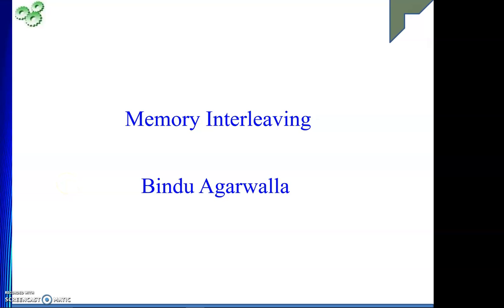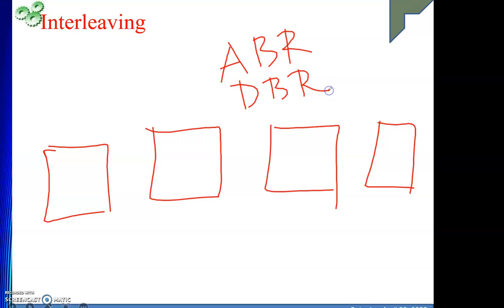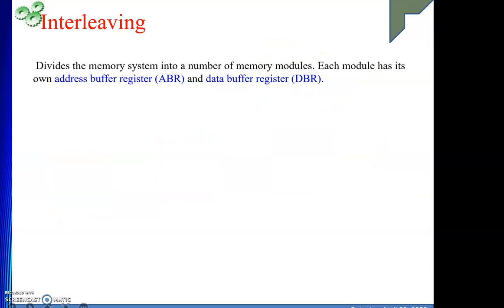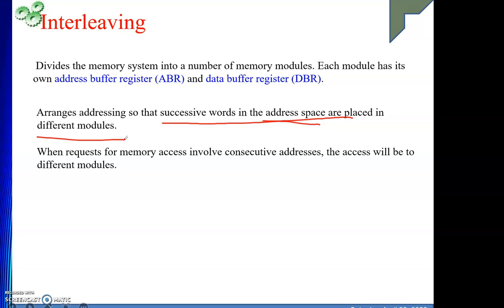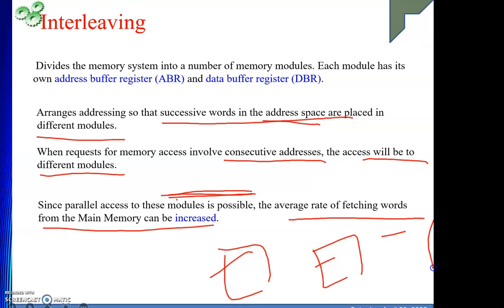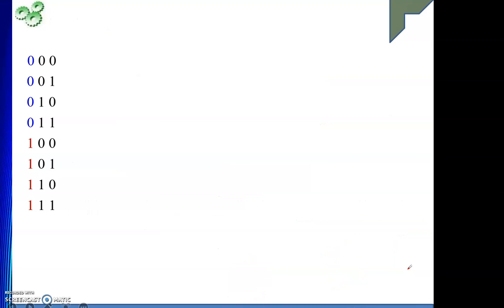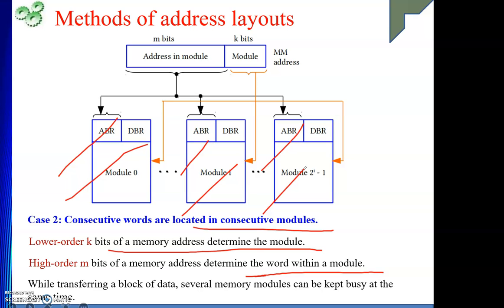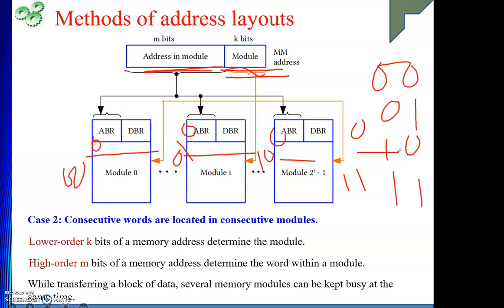Memory Interleaving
This video describes memory interleaving in a very easy manner.